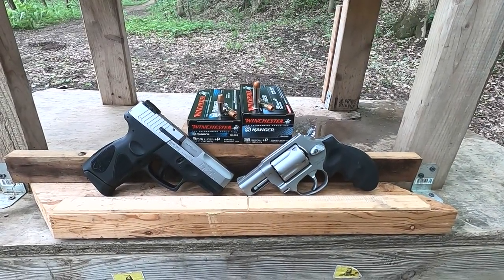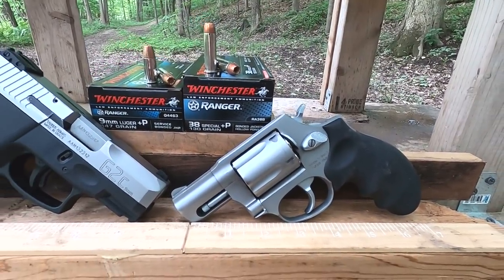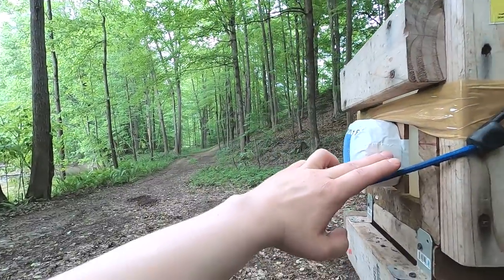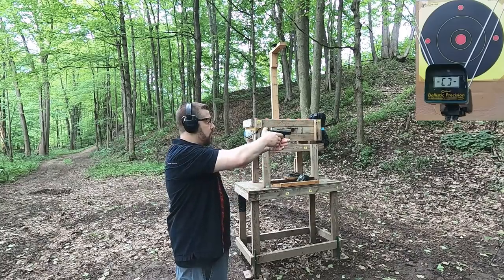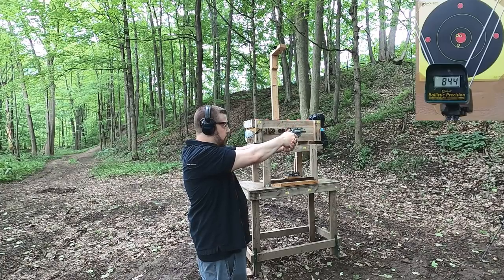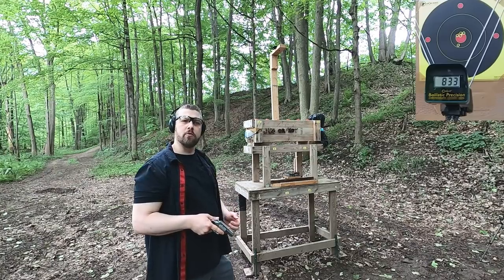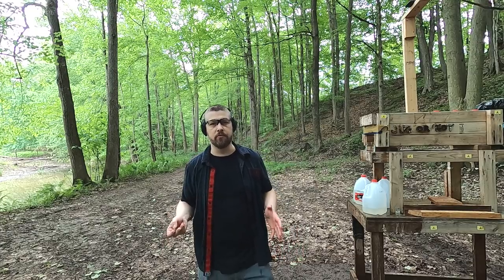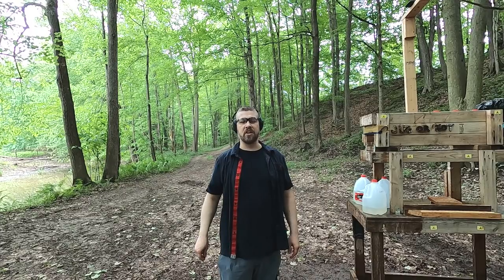Short Barrels 9mm VS .38 Special Ep.9 Winchester Ranger 👮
Testing out the Winchester Ranger ammunition in 9mm+P and .38 Special+P, both in short barrels. The 9mm+P is a 147 gr JHP bullet rated at 1,030 FPS and the .38 Special+P is a 130 gr JHP bullet rated at 950 FPS. Always appreciative of any channel help :)